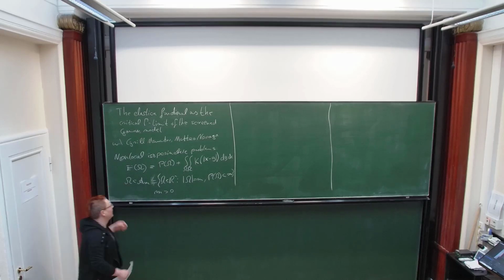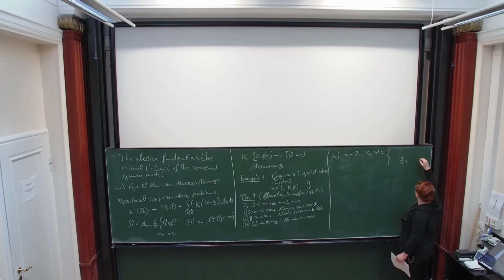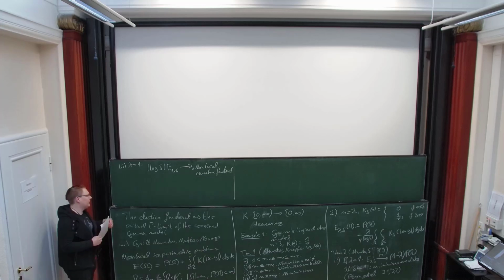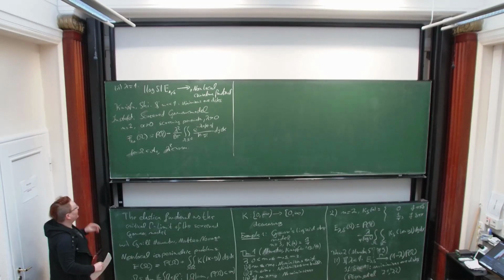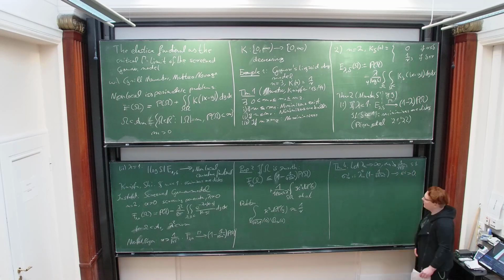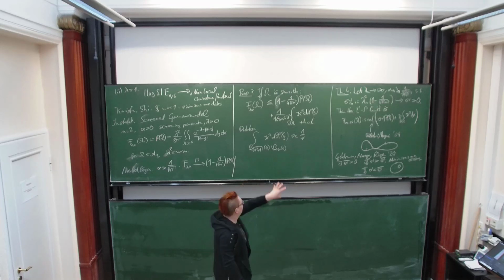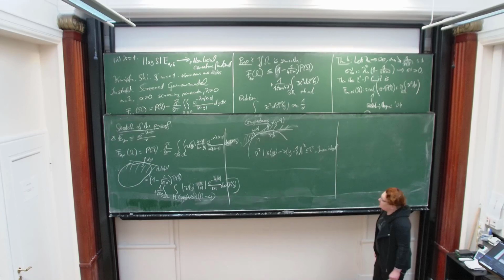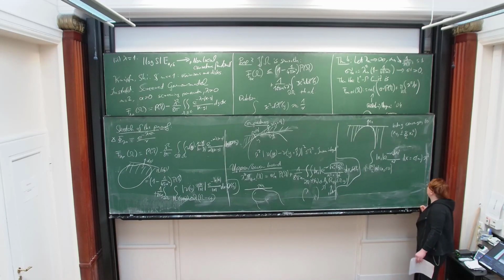Theresa Simon: The elastica functional as the critical Gamma-limit of the screened Gamow model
I will consider the large mass limit of a nonlocal isoperimetric problem in two dimensions with screened Coulomb repulsion. In this regime, the competition between perimeter and the repulsion simplies to leading order by the nonlocal interaction localizing on the boundary of the sets. For an appropriate choice of screening constant, the surface area is exactly cancelled, requiring an analysis of the next order contribution. It turns out that then the nature of the problem changes from length minimization to curvature minimization: I will prove that the Gamma limit is given by (the relaxation of) the elastica functional, i.e., the integral over the squared curvature over the boundary. This is joint work with Cyrill Muratov and Matteo Novaga.